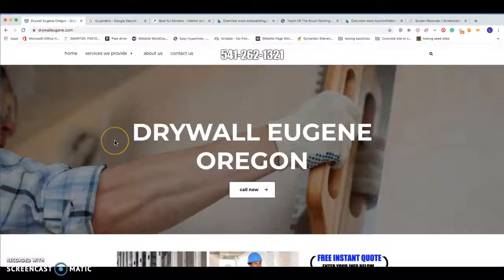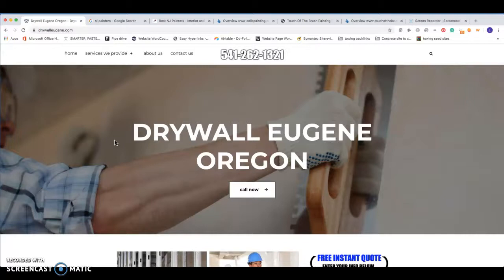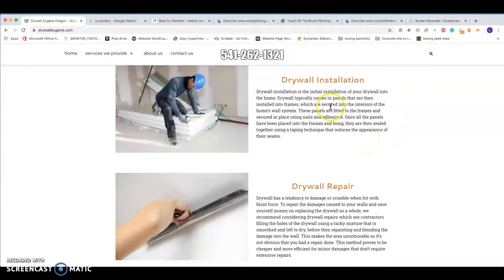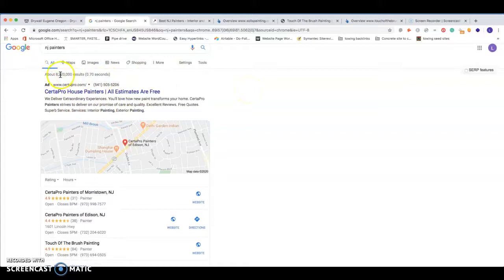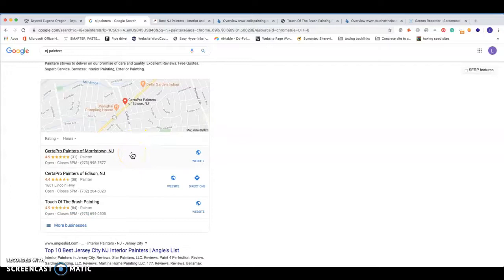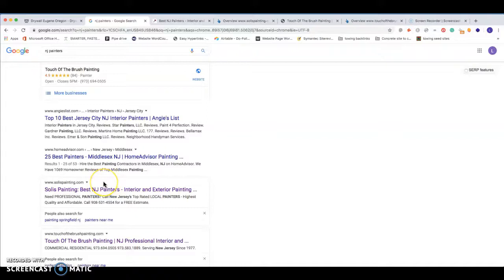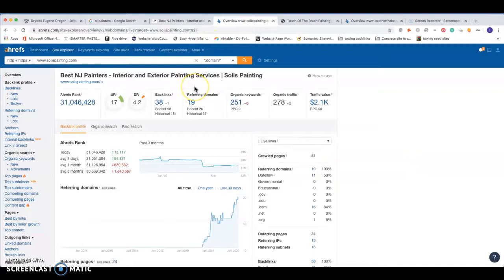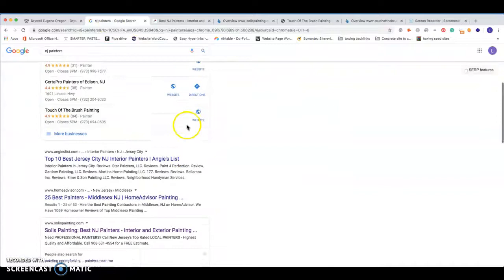Jorge's Painting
Larry Powell with Circle P Marketing outlining how Jorge's Painting can generate new clients by being in the top spot on Google for NJ painters.